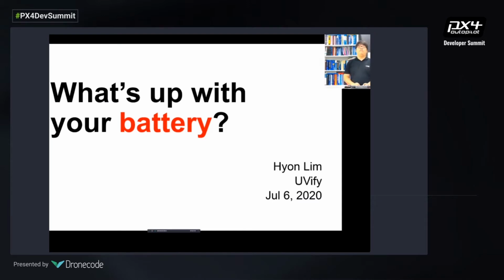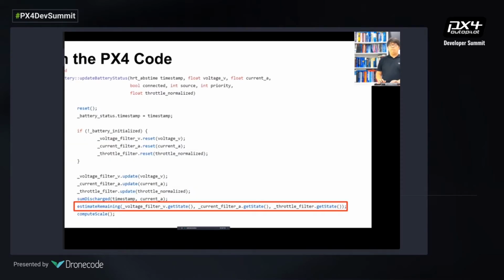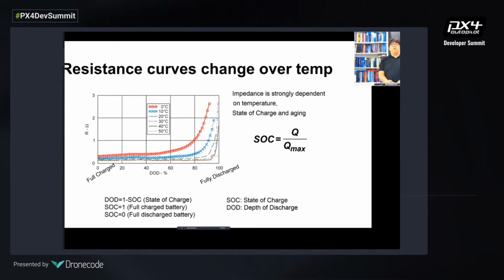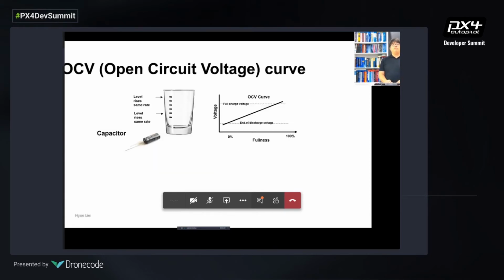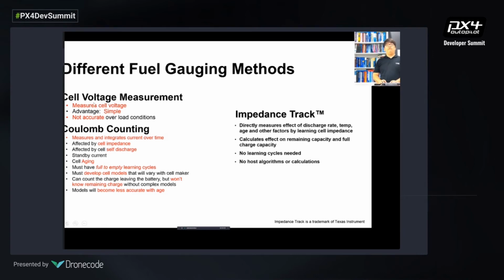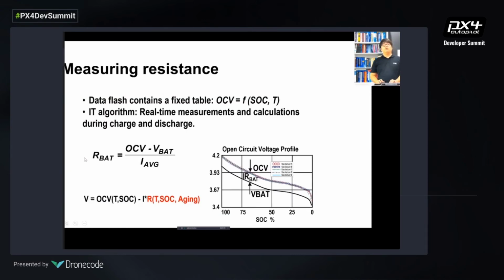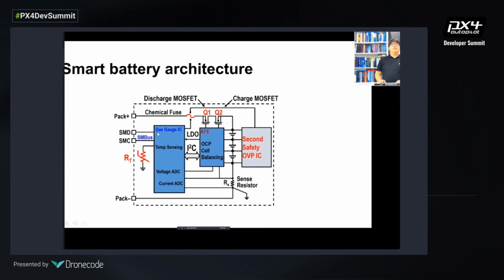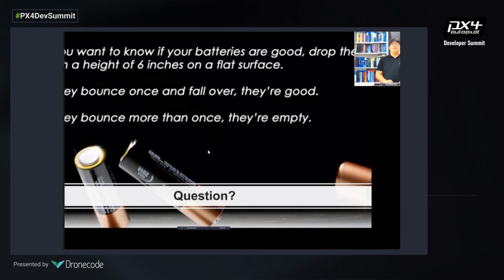What's up with your battery? — PX4 Developer Summit Virtual 2020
Title: What's up with your battery?

Summary: The majority of PX4 autopilot users have built their own vehicles with batteries that do not possess a battery lifecycle management system. In this session, we will introduce the basic concepts behind a battery management system (BMS) and how it is integrated into PX4 via the SMBUS protocol. We will also review how the BMS manages the battery and demonstrate the utility of the proposed system.

The PX4 Developer Summit 2020 is the annual flagship conference hosted by Dronecode for the drone development community.